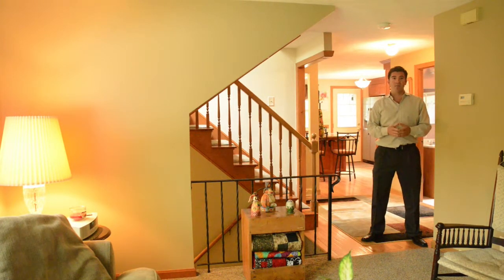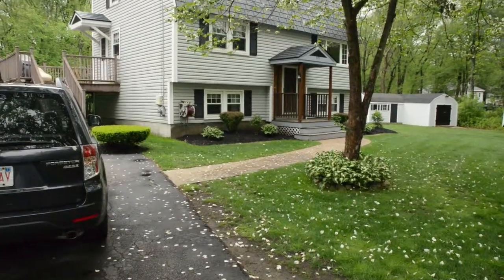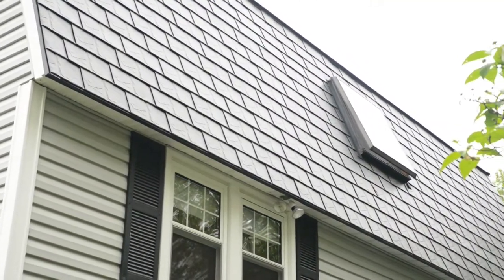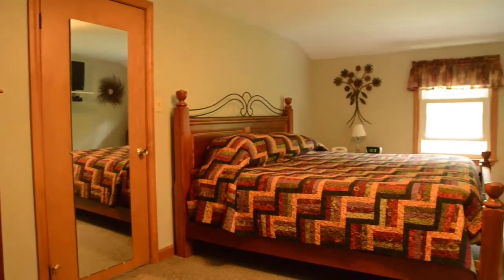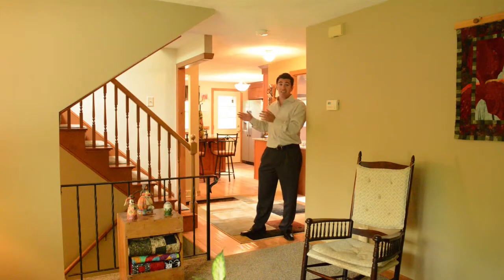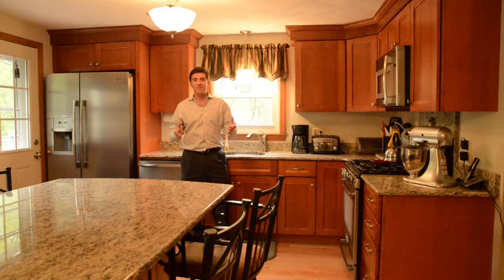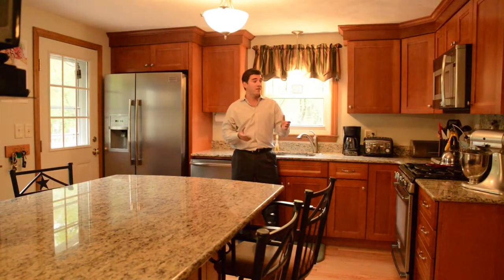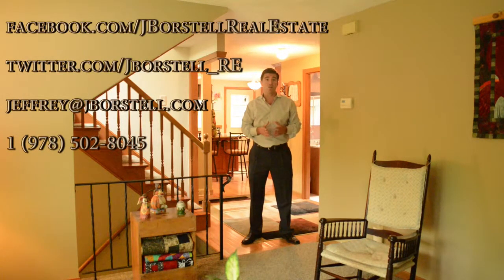875 South Street in Tewksbury, tour with Jeffrey Borstell